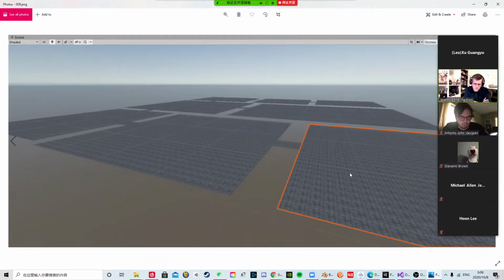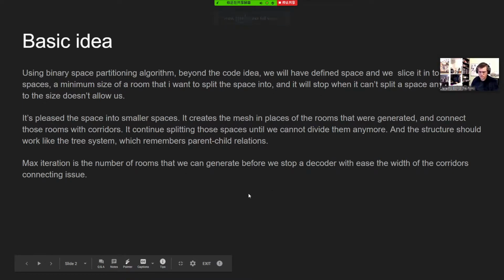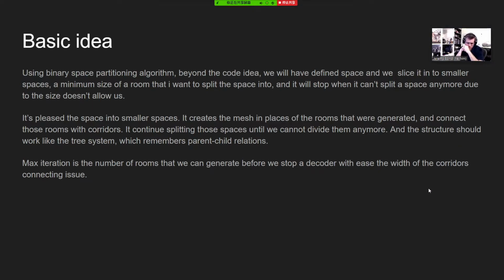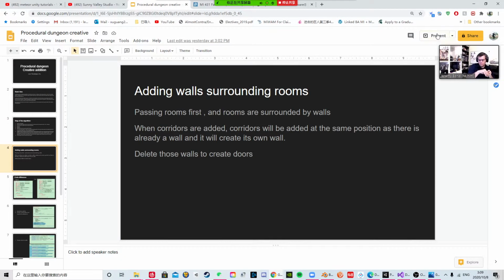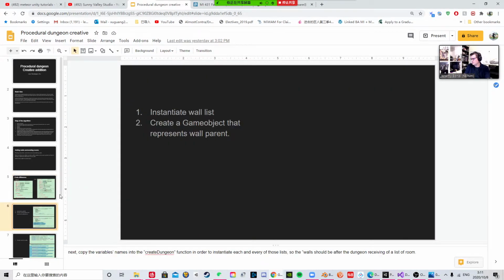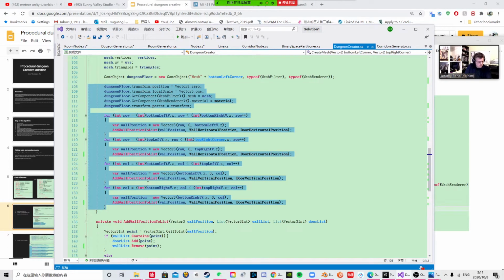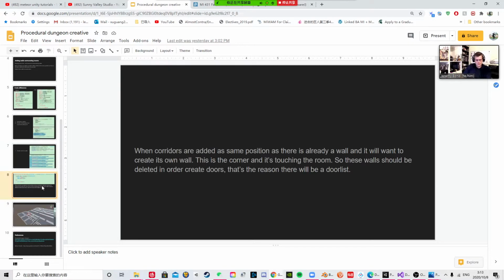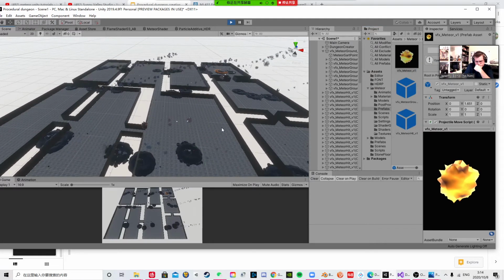Procedural dungeon Part.2 adding walls